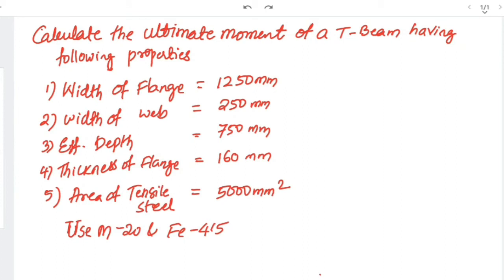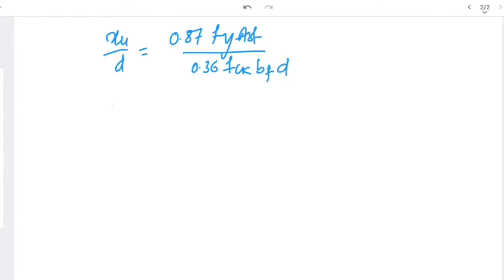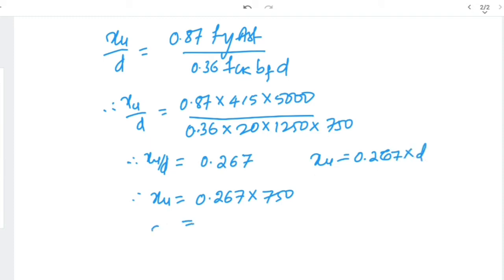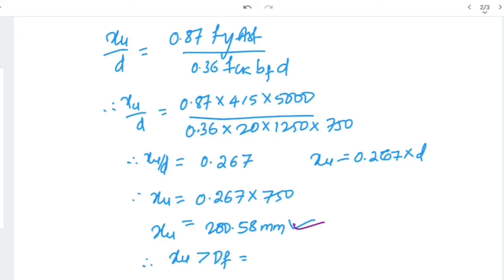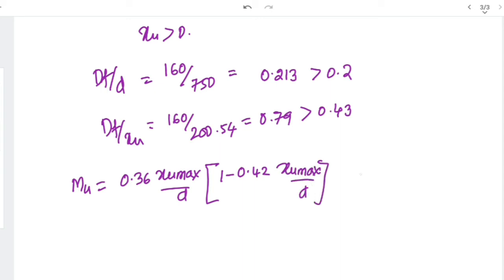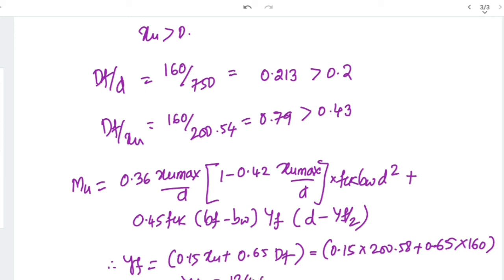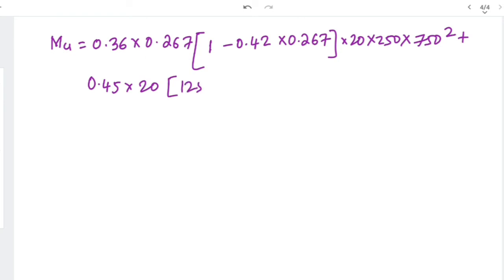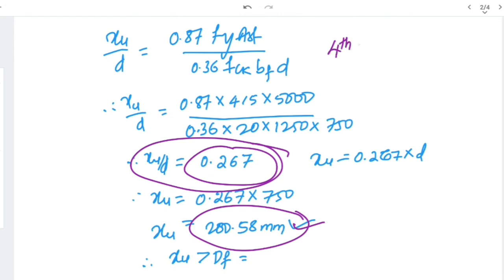ANALYSIS OF TEE BEAM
Tee Beam Analysis